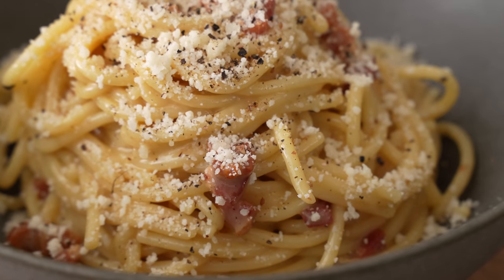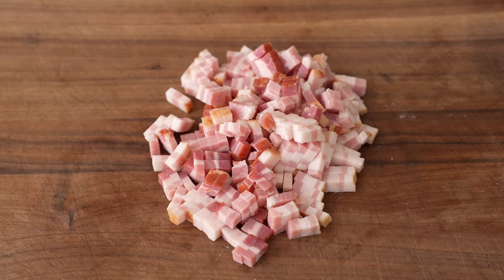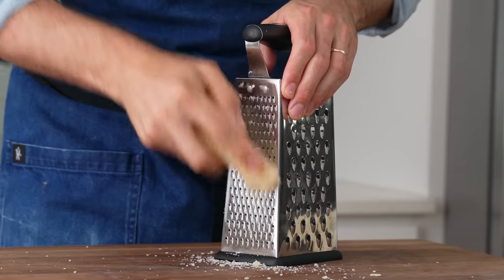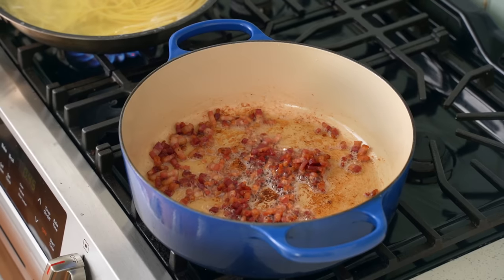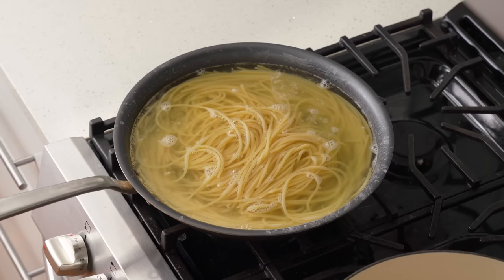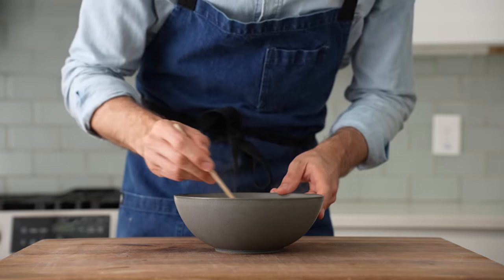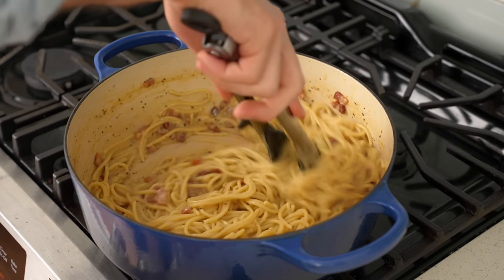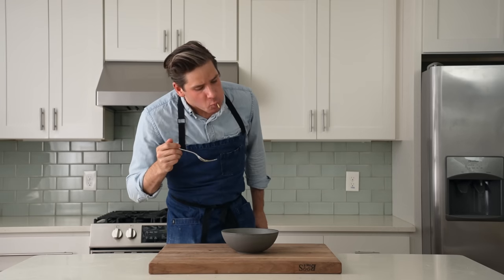Easy Carbonara in 15 Minutes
Rich, silky smooth carbonara in only 15 minutes!

☕Like this content and want to show support?

🔪MY GEAR:

10" Chef's Knife
6.75qt LE CREUSET DUTCH OVEN
12" STAINLESS FRYING PAN

-- RECIPE --
(makes 2 portions)
▪225g/8oz very thick cut bacon, diced into small batons
▪Olive oil
▪340g/12oz spaghetti
▪50g or 1/2c aged parmesan, feather shredded
▪50g or 1/2c pecorino romano, feather shredded
▪1 egg + 3 egg yolks
▪2g or 1teas ground black pepper
▪Reserved pasta water

To cook the pasta, bring water to a boil. I’m  using a 12” saute for this for faster boiling. Salt water then add spaghetti. Simmer on  high for about 8min. When done, noodles should have just a bit of crunch in the middle.

To cook the bacon and prepare the sauce, preheat a large heavy-bottomed pot over low. Add a bit of olive oil to the pot followed by bacon. Allow to render and brown for around 8min, stirring occasionally.

In a separate bowl, mix together cheeses and eggs.

When bacon is rendered and golden, remove it from the pot, and reduce heat to medium low, adding any bacon grease that comes with it back into the pot followed by black pepper. Fry black pepper and stir with wooden spoon, scraping up bacon fond.

At this point, ladle in about 300mL/1.5c pasta water into bacon pot and continue to deglaze up bacon fond. Transfer spaghetti into bacon pot (remembering to save additional pasta water to adjust sauce later).

Stir 100mL/.5c of pasta water together with the egg and cheese mixture.

Add 100mL/.5c of additional pasta water into the spaghetti pot and stir. Simmer pasta in shallow water for about 90 seconds. Taste pasta. It should be al dente.  Remove from heat and stir in rendered bacon. Add egg/cheese mixture and stir very well until cheese melts. If needed, return pot to low heat, stirring constantly until cheese is melted and sauce is velvety and creamy. Don’t take it too far or sauce will become gloppy.

Top with a pinch of aged parm and black pepper and serve.

CHAPTERS
0:00 Intro
0:08 boiling spag, rendering bacon, mixing sauce
4:46 Vite Ramen (ad)
5:46 Finishing the carbonara
9:20 Let’s eat this thing